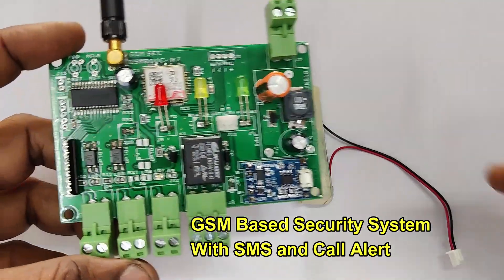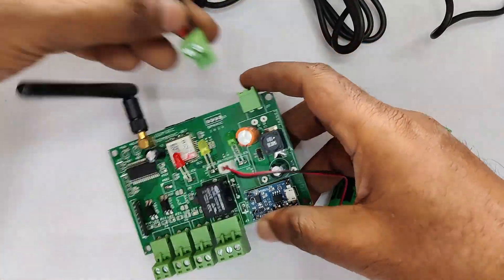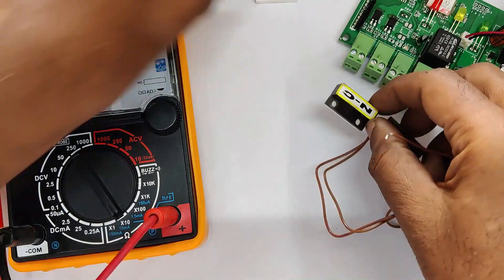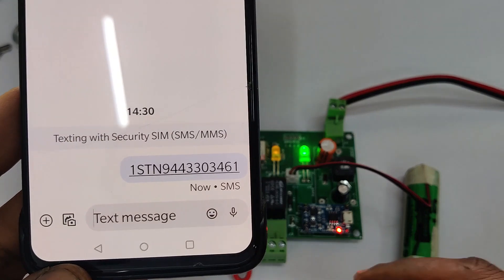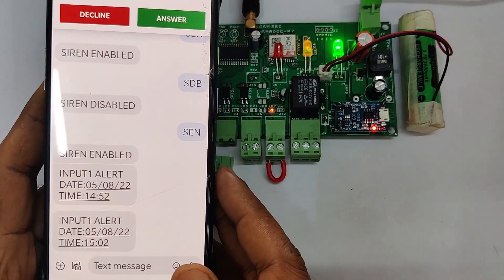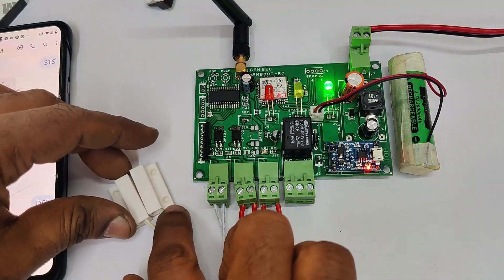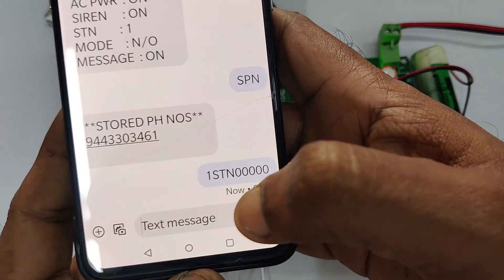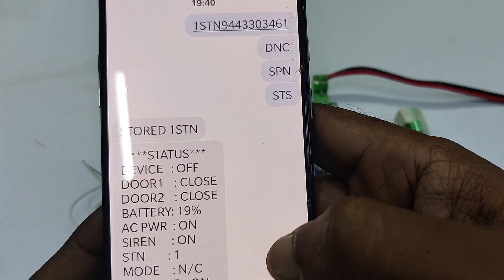GSM SECURITY BOARD with SMS & CALL ALERT V2.0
GSM based security board can be used for Home  Shop security alert system. SMS and Call alert is triggered when the input sensors are tampered.
Master number can be registered by sending SMS  1STNxxxxx to the SIM on GSM board. Up to 5 numbers can be registered.
SIREN can be connected to the relay provided on board.
3.7v/3000mAh battery is provided for 8 hrs back up.To charge the battery an adapter 12v 2amp is required.